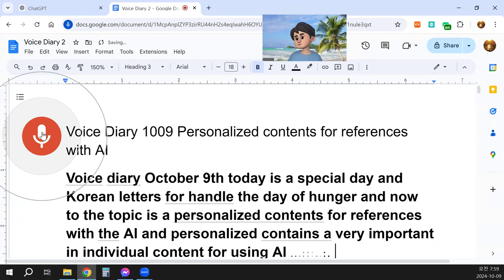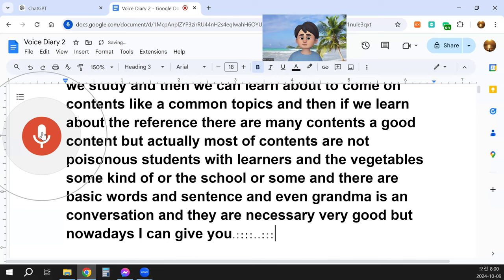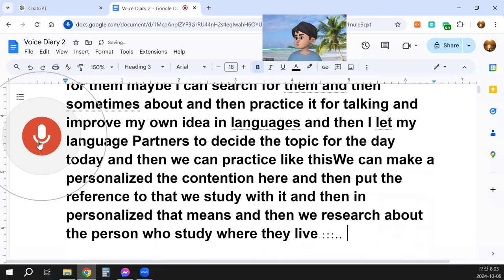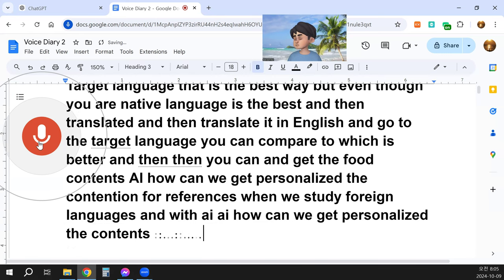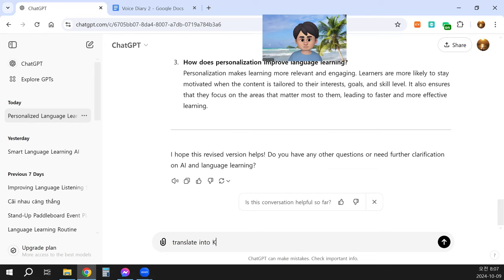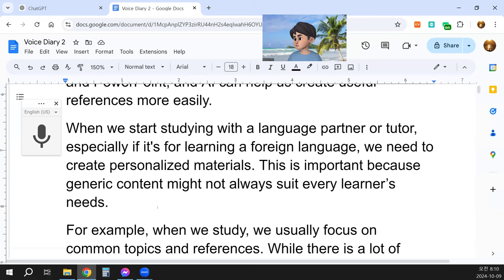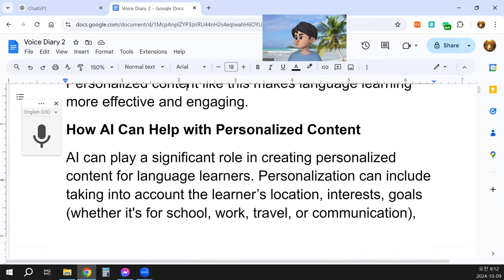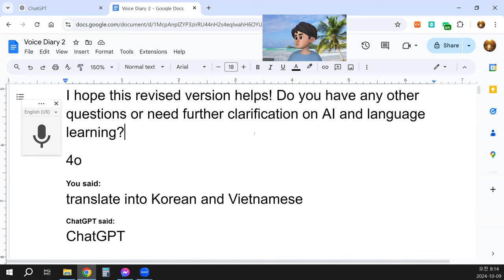Voice Diary 1009 Personalized contents for references with AI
Today is a special day because it's the celebration of Hangul Day, which honors the creation of the Korean alphabet. It is also a day when people raise awareness about hunger issues. Now, moving to my main topic: personalized content in AI for studying languages and creating references.
The Importance of Personalized Content in AI for Learning
Personalized content has become very important for individuals, especially when it comes to using AI for language learning. Nowadays, when we study or engage in online language exchanges, having the right references is crucial. We often use platforms like Zoom, Google Docs, and PowerPoint, and AI can help us create useful references more easily.
When we start studying with a language partner or tutor, especially if it's for learning a foreign language, we need to create personalized materials. This is important because generic content might not always suit every learner’s needs.
For example, when we study, we usually focus on common topics and references. While there is a lot of good content out there, most of it is not personalized for each student or learner. These materials often focus on general words, sentences, grammar, and conversation, which can be helpful but not tailored to individual needs.
Personalized Language Learning Example: My Case with Vietnamese
Let me give an example from my own experience. I'm learning Vietnamese, and I have realized that I need to improve my pronunciation and listening skills. I’m working on vocabulary by reading and watching YouTube videos, but when it comes to actual communication, I still miss out on opportunities to practice speaking.
With my language partner, I’ve decided to personalize my learning by focusing on the topics that are relevant to me. For instance, I let my language partner choose the topics for our practice sessions. This helps me improve my speaking and develop my ideas in the language. Personalized content like this makes language learning more effective and engaging.
How AI Can Help with Personalized Content
AI can play a significant role in creating personalized content for language learners. Personalization can include taking into account the learner’s location, interests, goals (whether it's for school, work, travel, or communication), and their personal learning needs. For example, someone may need to prepare for a job interview, while another person may need to practice conversational skills for travel.
AI can help by creating language models and references that are tailored to the learner's needs. For me, the best way is to start with content in English and then translate it into my target language. Even if English is not your native language, translating content first into English and then into your target language allows for better comparison and accuracy.
Questions to Reflect On:
How can AI create personalized content for language learners?
AI can analyze the learner’s needs, interests, and goals, and generate customized materials, such as vocabulary lists, conversation practice, and pronunciation guides, based on their level and preferences.
What are the steps to get personalized content for language learning through AI?
Start by identifying the learner’s goals (e.g., travel, business, academic).
Use AI to gather and generate materials based on these goals.
Regularly update the content based on the learner’s progress and feedback.
Utilize tools like AI chatbots, language models, and platforms to continuously adapt and improve the content.
How does personalization improve language learning?
Personalization makes learning more relevant and engaging. Learners are more likely to stay motivated when the content is tailored to their interests, goals, and skill level. It also ensures that they focus on the areas that matter most to them, leading to faster and more effective learning.